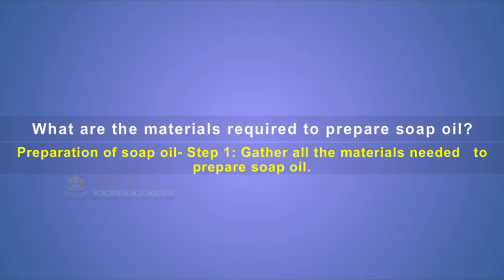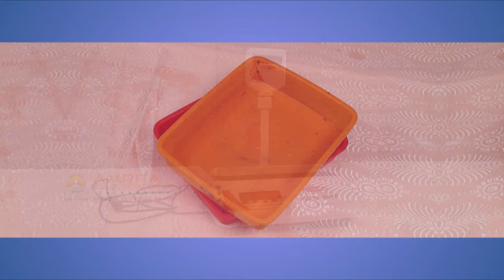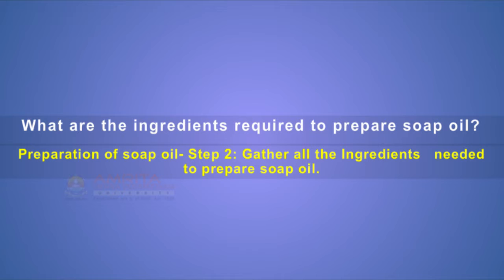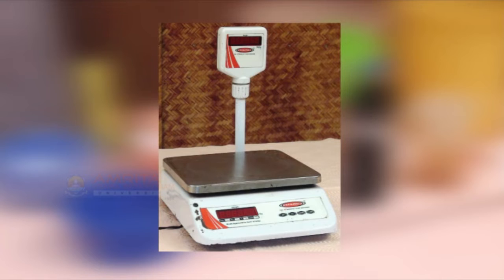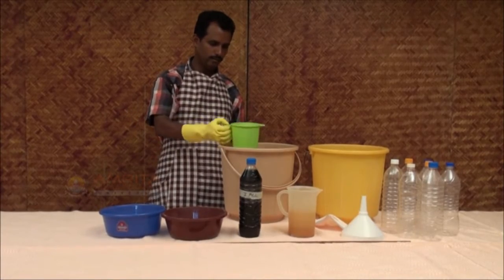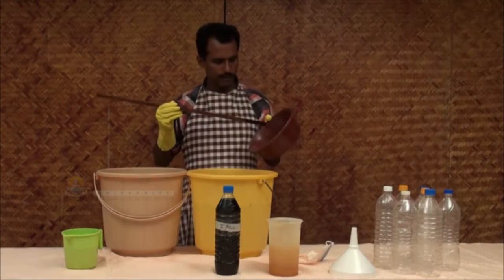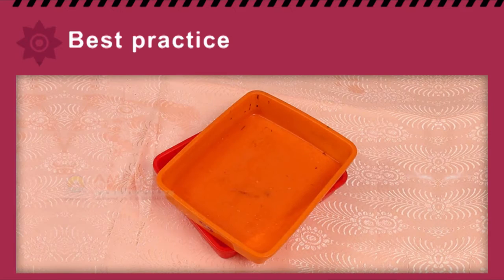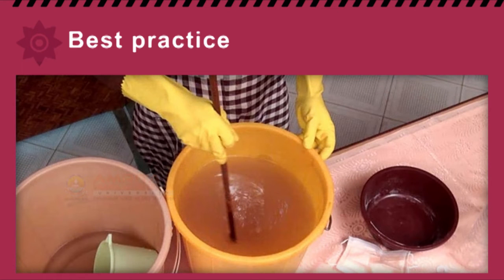2.7 Preparation of Soap Oil (English)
This video describes how to make soap oil.